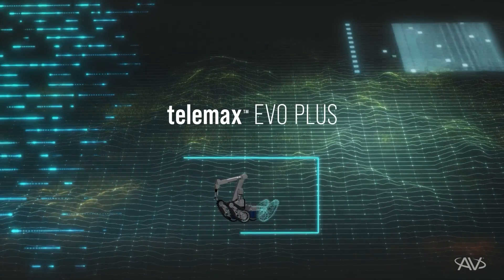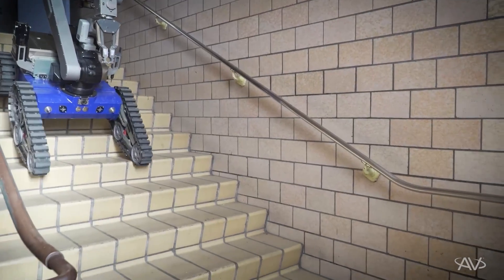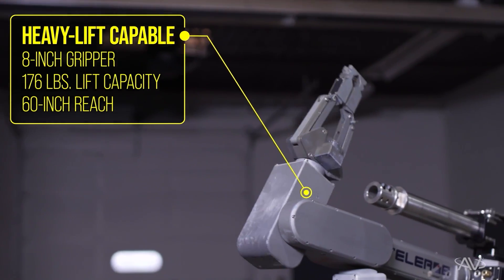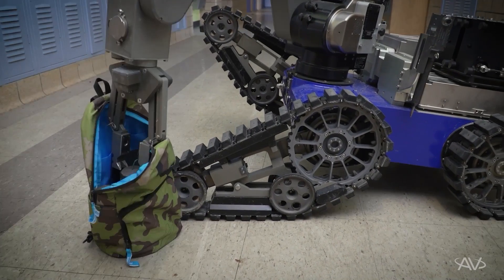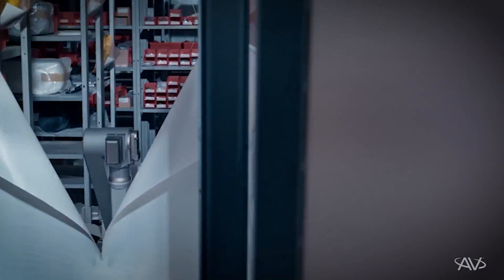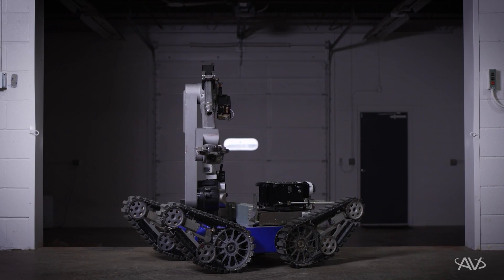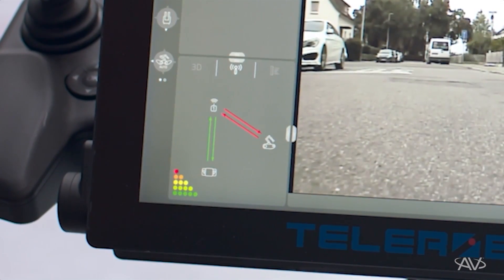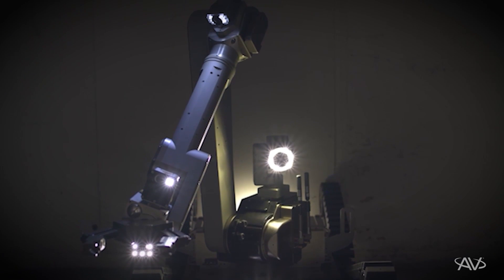telemax EVO PLUS Uncrewed Ground Vehicle (UGV)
The telemax EVO PLUS is the largest, most powerful telemax UGV, making it ideal for EOD, HAZMAT, CBRNE and High Risk Law Enforcement
operations. Combining heavy lifting capacity with precise movement, its 6-axis manipulator features Tool Center Point Control, providing
humanlike control. Its 4-track drive system with auto-leveling provides the ability to easily handle multiple gradients, gaps and terrains.
A double payload bay and automatic tool exchange allow operators to take multiple tools, disruptors or other sensors downrange,
eliminating round-trip load-outs. Onboard IP Mesh radio delivers secure communications in complex urban environments, and onboard
HD pan-tilt-zoom camera produces razor-sharp images with four simultaneous video feeds (QuadView). All AV UGVs feature the
intuitive and operationally simplified Robo Command Control Station with multi-touch screen, pre-programmed motion sequences and
ergonomically designed hand controllers for precision control of the robot, manipulator and accessories.